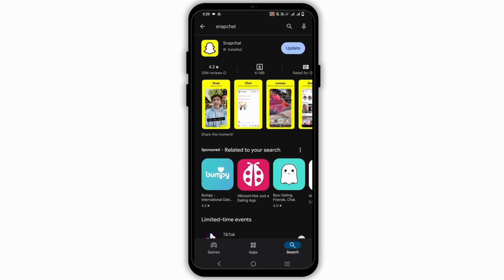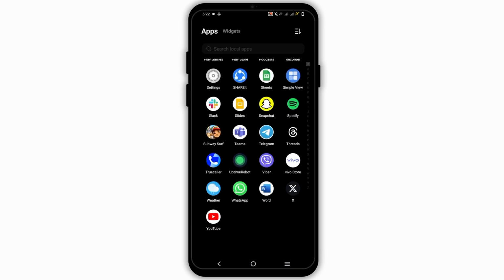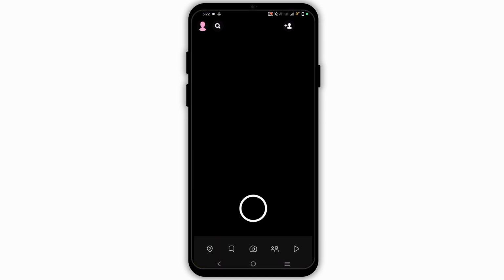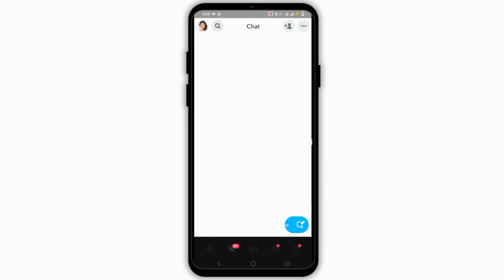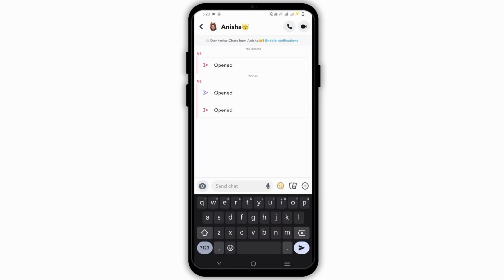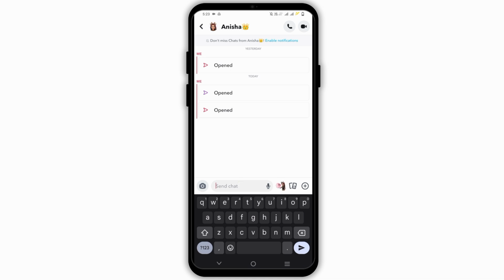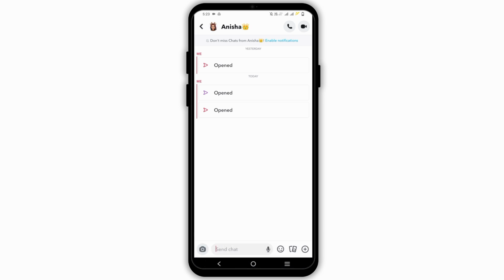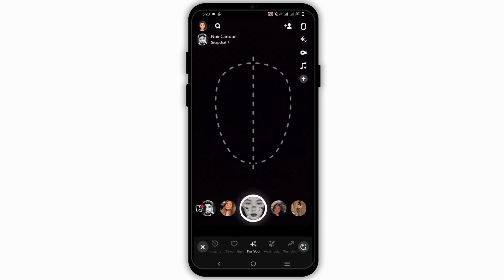how to chat in Snapchat | Send Messages on Snapchat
How to Chat in Snapchat

Having trouble figuring out how to chat on Snapchat? Follow this comprehensive guide to start chatting with friends and make the most of Snapchat’s messaging features.

Timestamps:
0:00 - Introduction
0:10 - How to Chat in Snapchat

Key points covered in the video:
- Overview of Snapchat’s chat features and interface.
- Step-by-step instructions on starting a chat with a friend.
- How to send text messages, images, and videos in chats.
- Tips on using Snapchat’s chat shortcuts and features.
- How to view and manage chat settings.
- Troubleshooting methods for common chat issues.
- Tips on ensuring your Snapchat chats are secure and private.